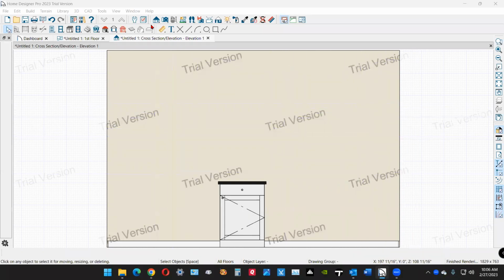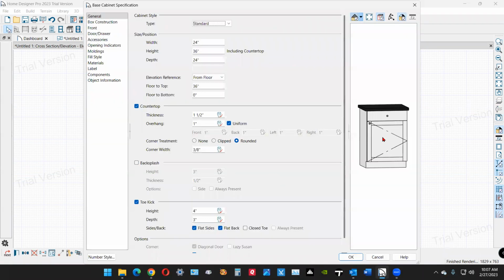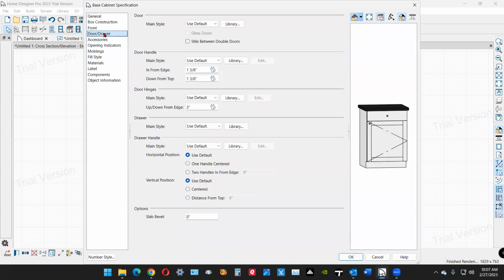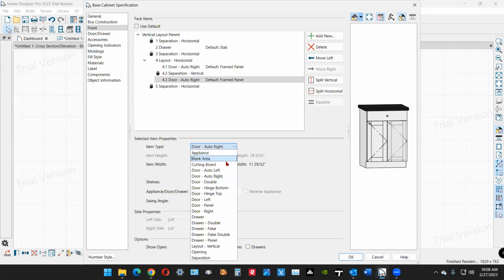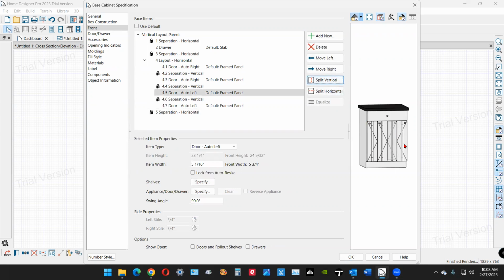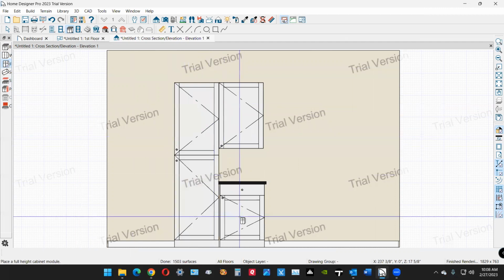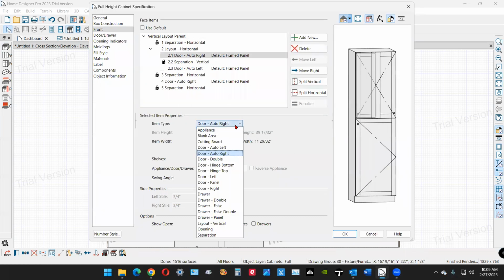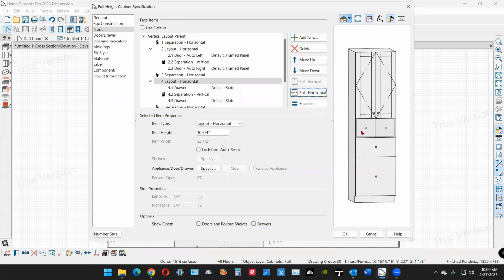Customizing cabinet faces using Home Designer Pro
How to customize cabinet front features in Pro